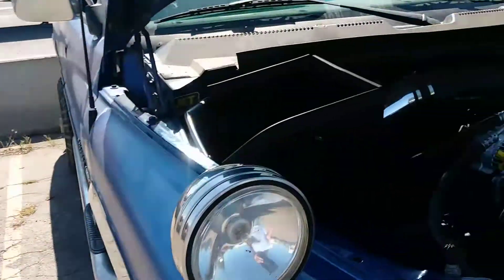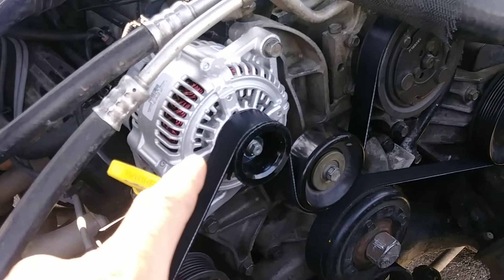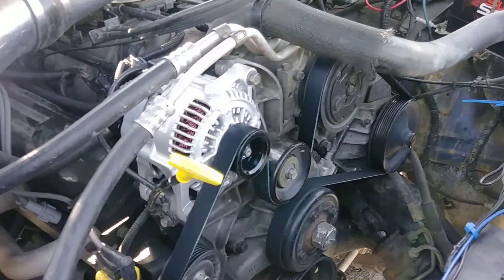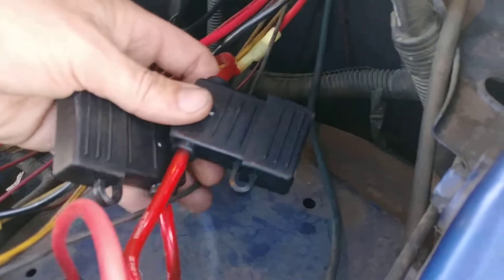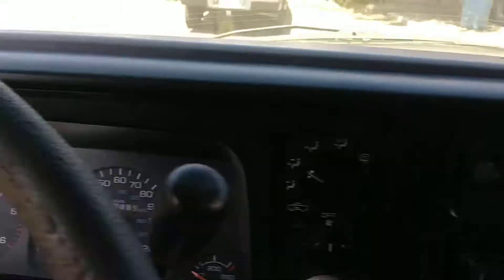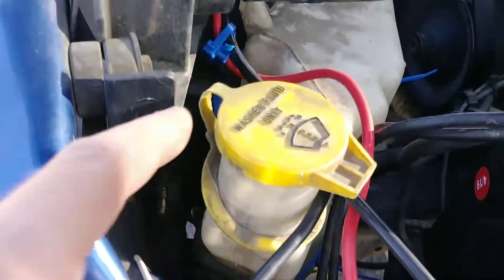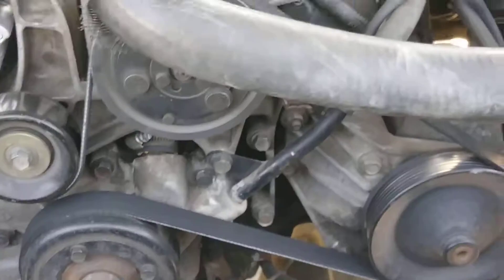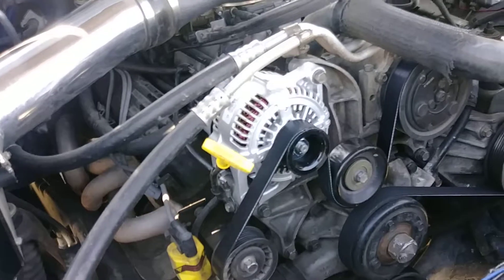Electric Fan Conversion & Alternator 2nd Gen Ram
The clutch fan went out on my 2nd gen Ram and I noticed an increase of MPGs.  So I decided to swap out the mechanical fan for electric fans. I also had to change to the "correct" alternator...back in late March I was sold the wrong one. That one only put out 90 amps. This one puts 136 amps. Big difference!!! This one keeps up a lot better than the other one, but still falls a bit short when I have a lot of things turned on. Later on I will be upgrading to a Mechman alternator.